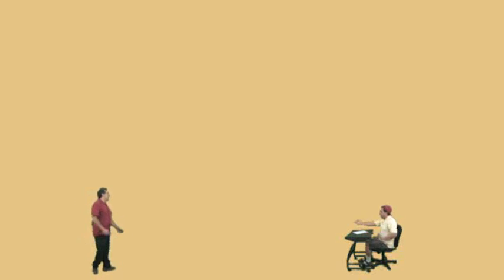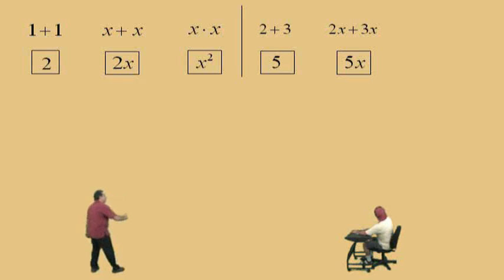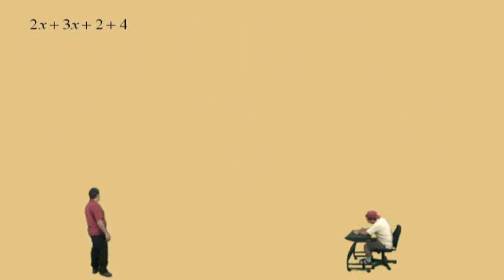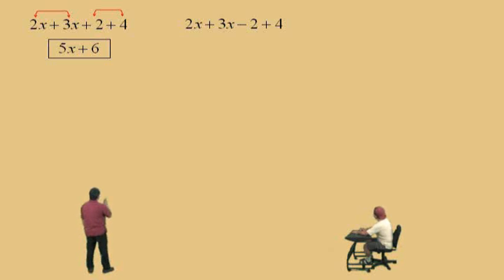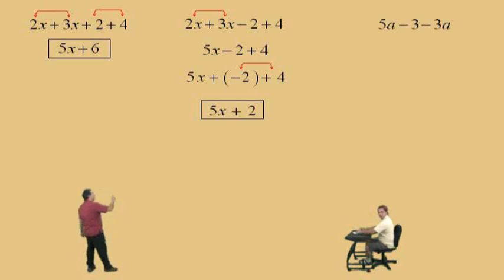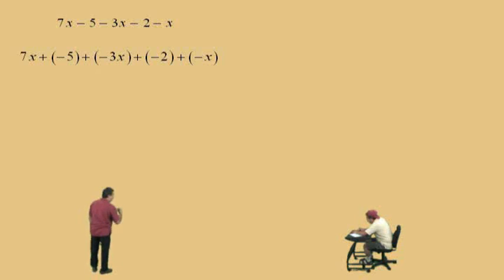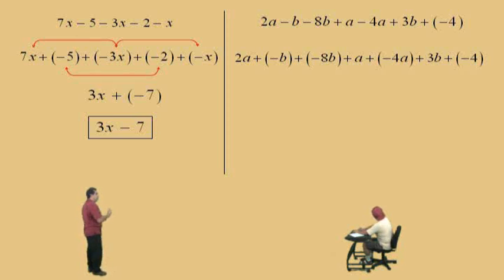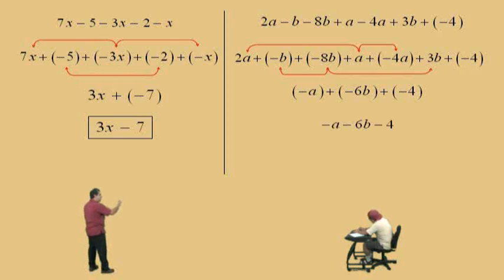Combining Like Terms